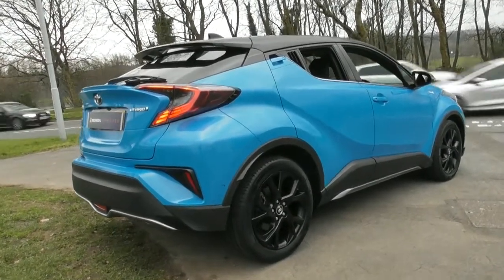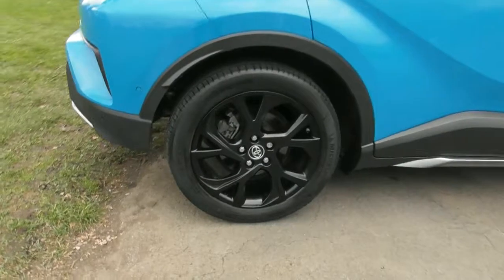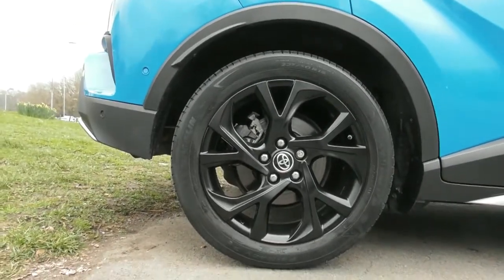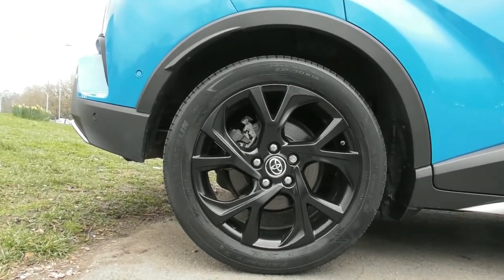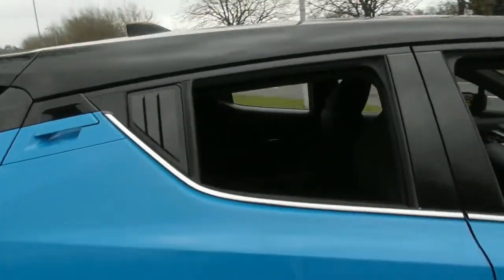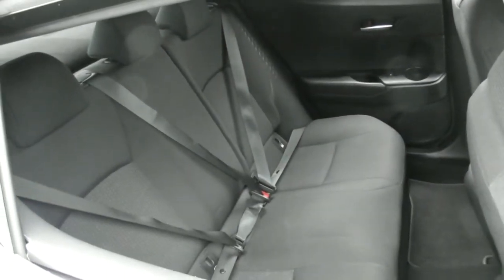Toyota C-HR 1.8 DYNAMIC HEV CVT finished in Blue Flame ,video walkaround !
This is our 18 plated Toyota C-HR 1.8 DYNAMIC HEV CVT finished in Blue Flame , which we have just offered for sale !